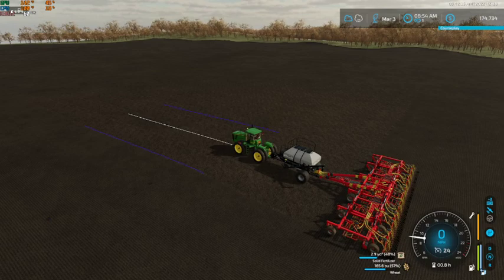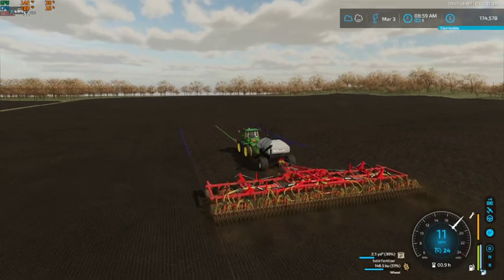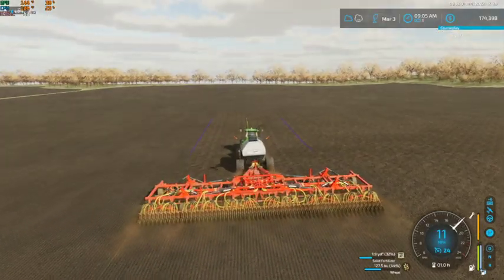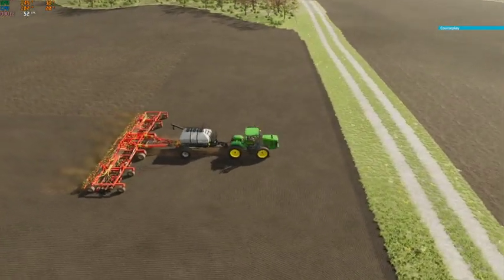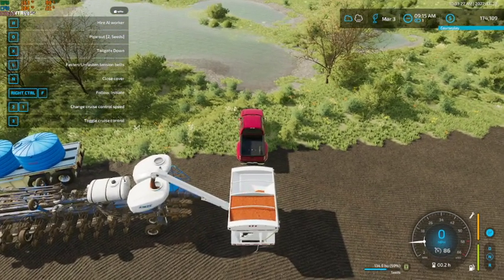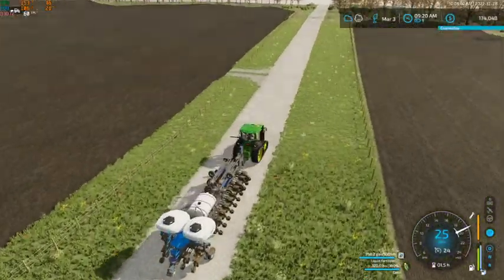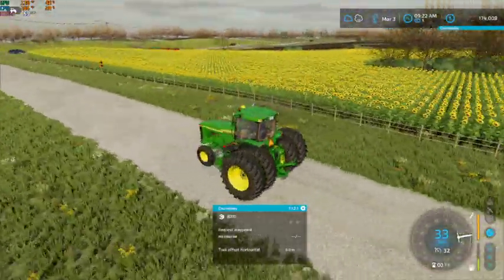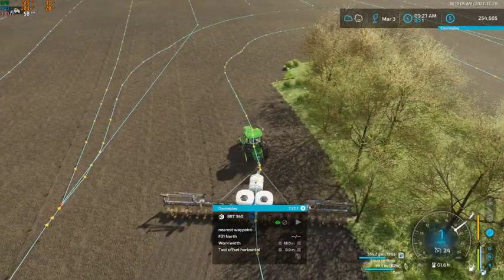FS22 Edgewater SK EP-5 Seeding With Some Problems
Today we work on seeding more wheat while courseplay decides to have problems with seeding our sunflowers and rolling our seeded fields